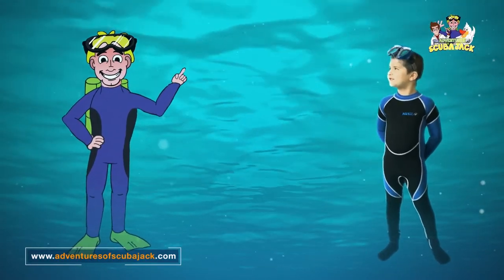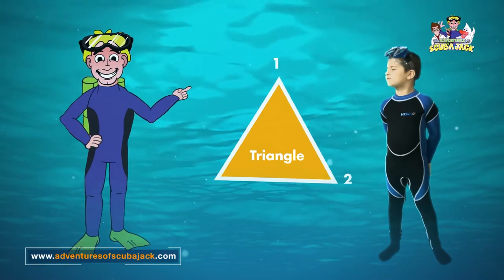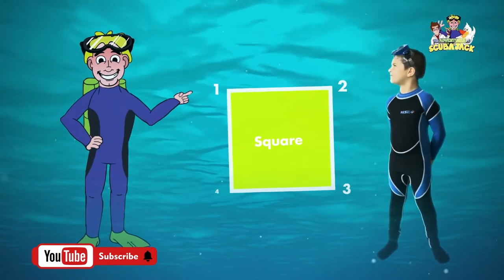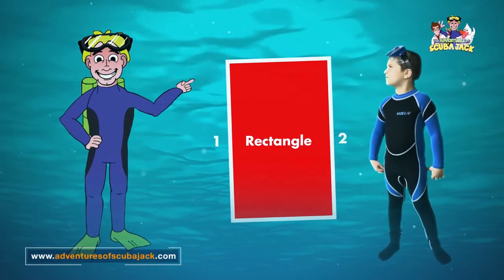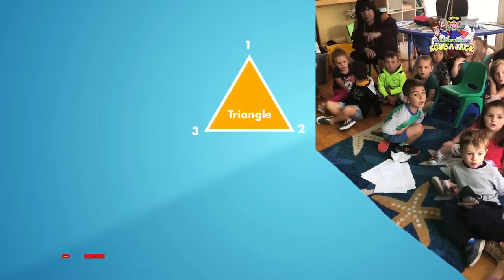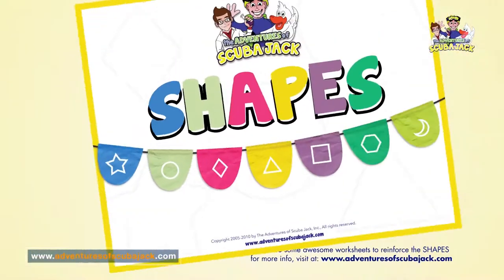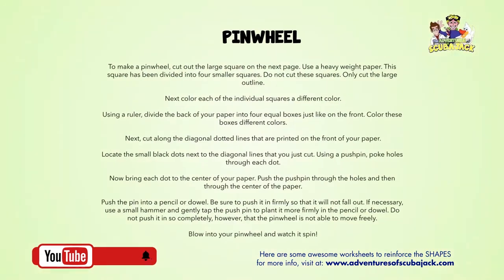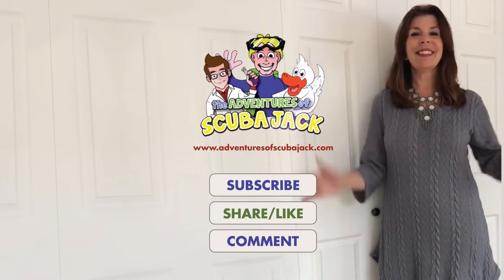Learning Shapes with Scuba Jack